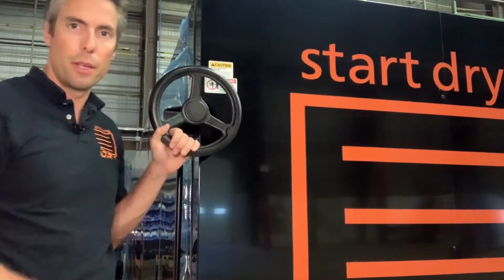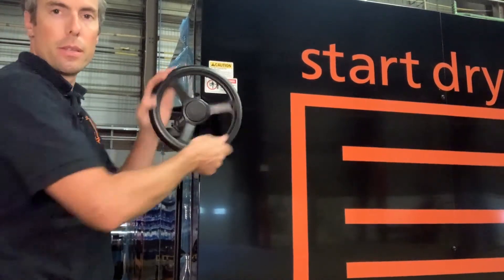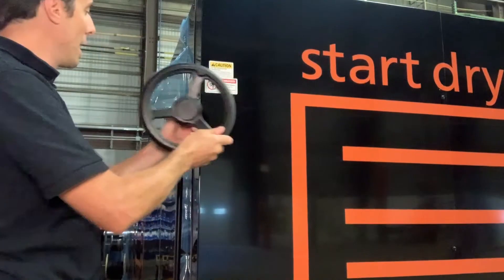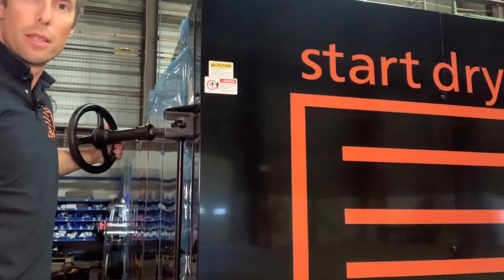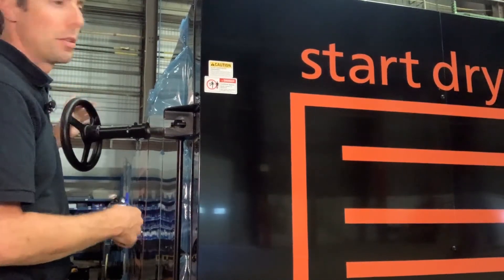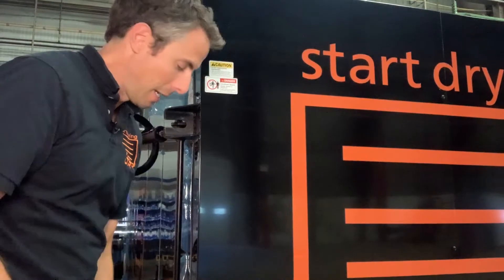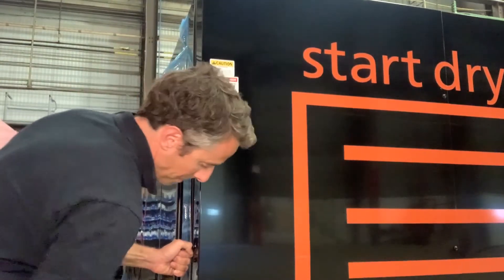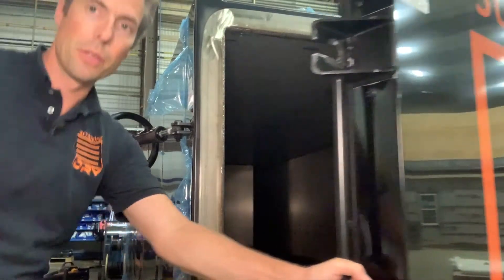Opening Your iDRY Kiln For The First Time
In this video, we go over what you should expect when you’re opening your iDRY kiln for the very first time. Check it out as Jim walks us through opening a brand new iDRY Kiln.